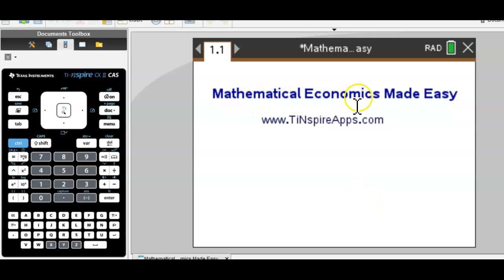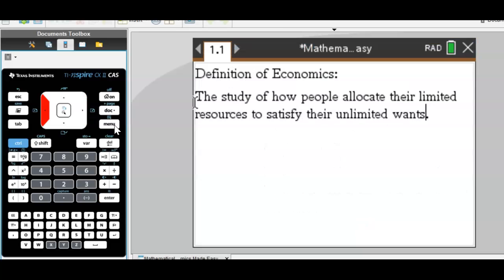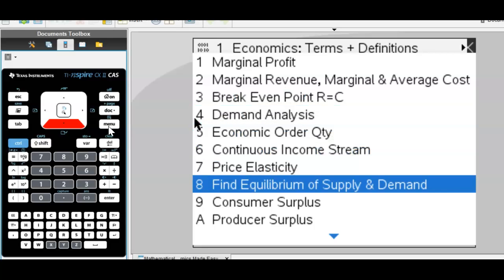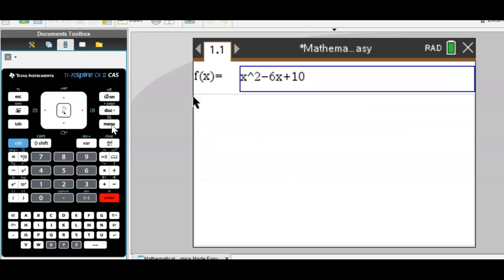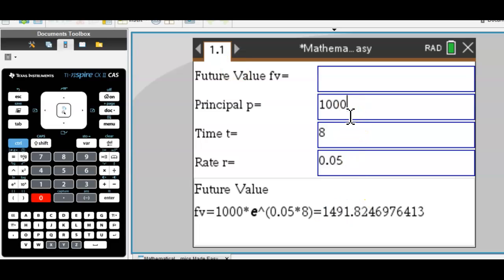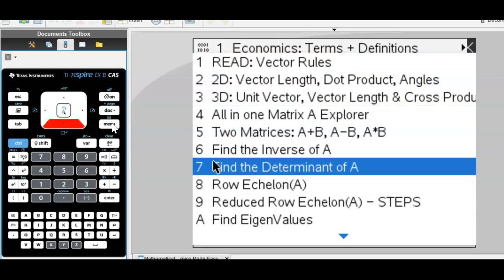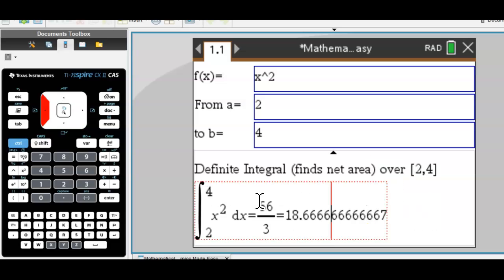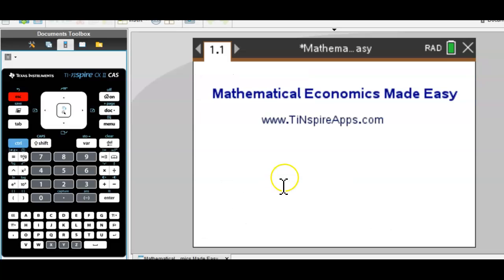Ti-Nspire CX: Mathematical Economics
Solve Mathematical Economics Problems using the TiNSpire Step by Step, that includes:
Math Topics in Economics, Computational Economics, Algebra, Complex Numbers, Exponential and Logarithmic Functions, Calculus, Optimization, Differential and Difference Equations, Matrices and Vectors. Specifically, find  Margin of Profit
Marginal Revenue
Break Even Point R=C
Demand Analysis
Continuous Income Stream
Price Elasticity
Consumer Surplus
Producer Surplus
Cobb-Douglas Prod.
Gini Coefficient
Simplex Algorithm
Fiscal Multiplier
Average Tax Rate
Marginal Tax Rate
Price Index
Real GDP - Expenditure Approach
Real GDP - Income Approach
GDP Deflator: Nominal GDP to Real GDP
Compute Labor Rate
Nominal & Real Interest Rate
Unemployment Rate